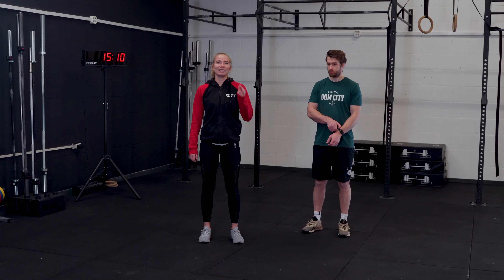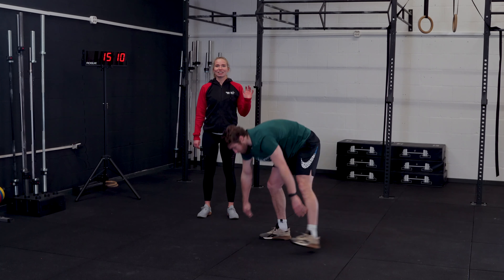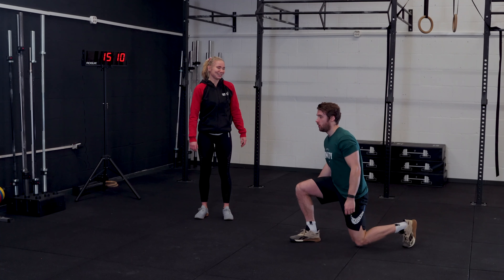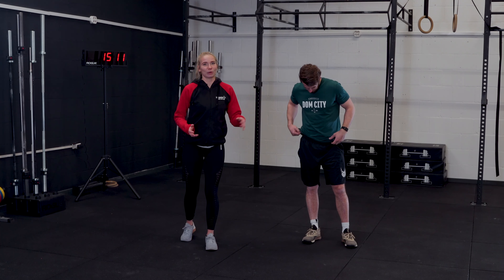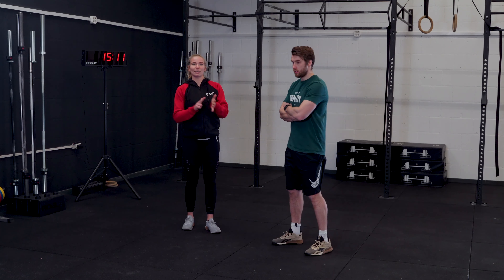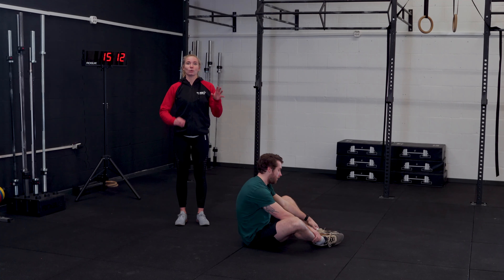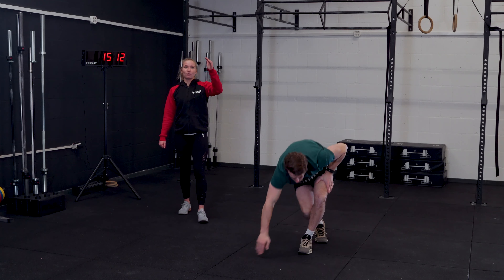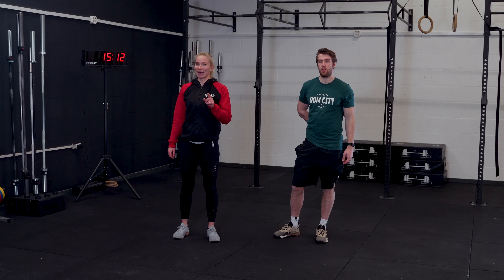CrossFit Dom City at Home | Saturday 06/02